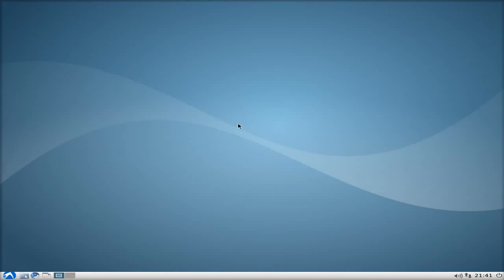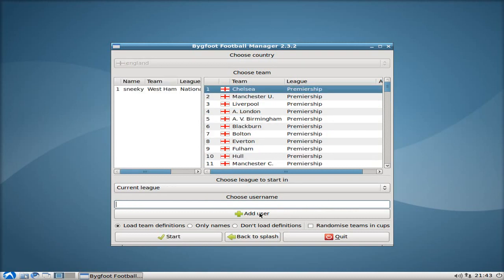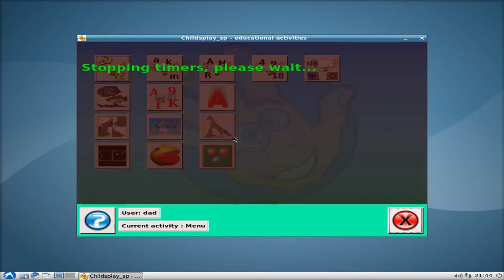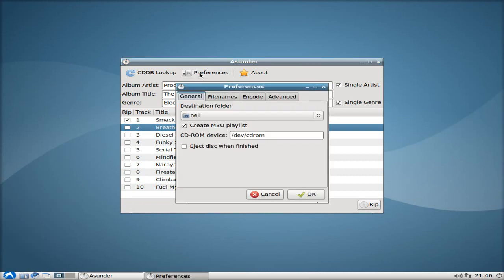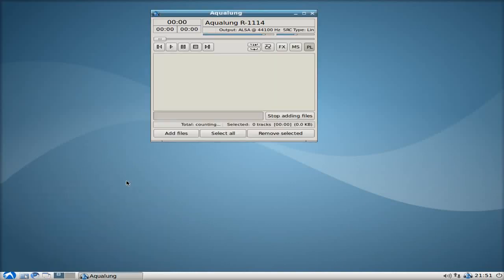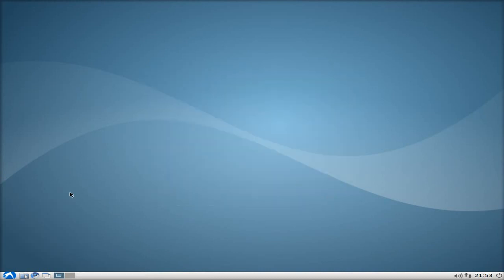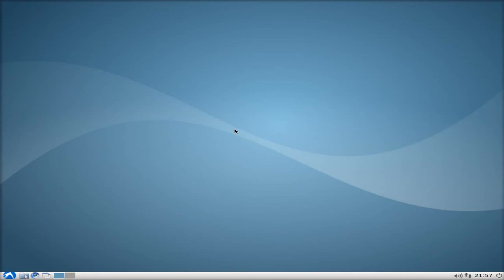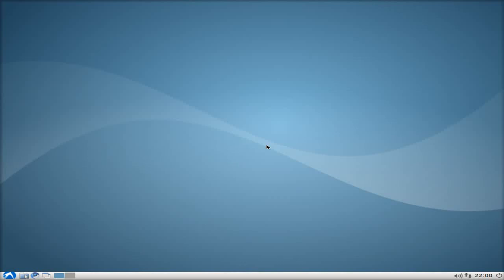Lubuntu 10.10....Light as a Feather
Here i look at the latest version of lubuntu,and while it does not look much different,under the hood,things are going a lot quicker,in this video i show you some stuff that i have installed and use,including kdenlive etc.